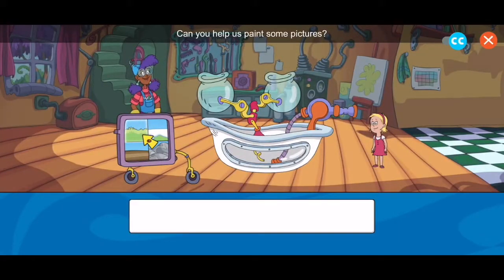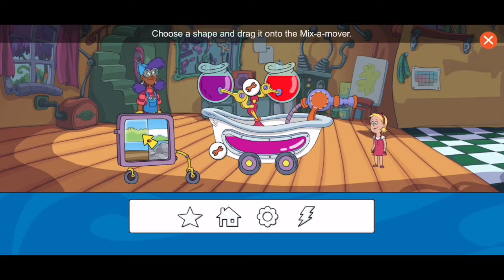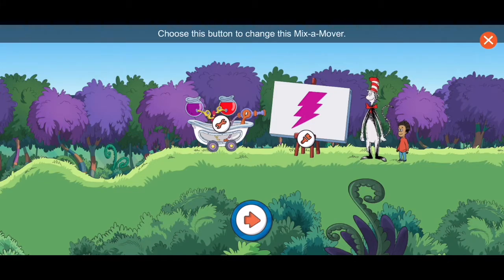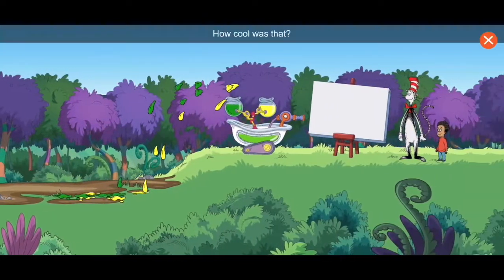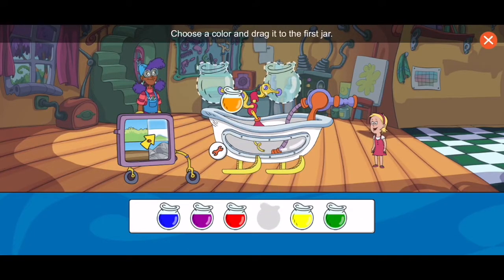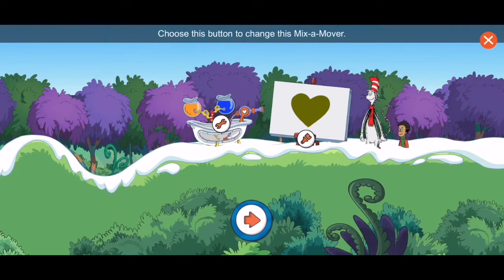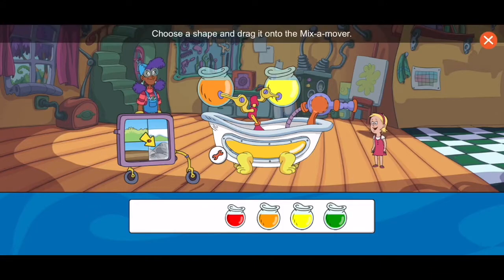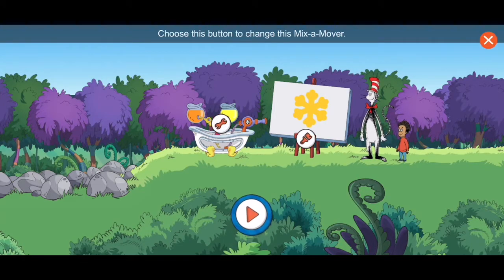PBS KIDS !! Builda - Ma - Loo !! Games For Kids